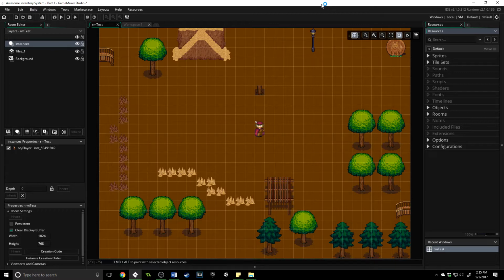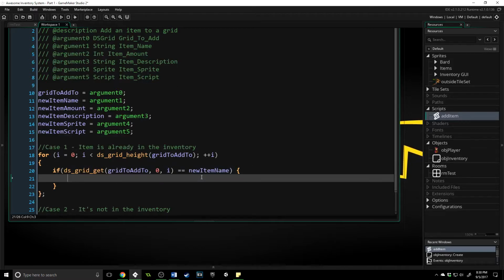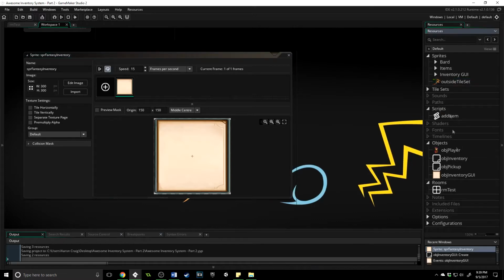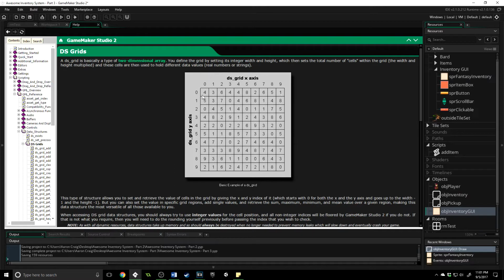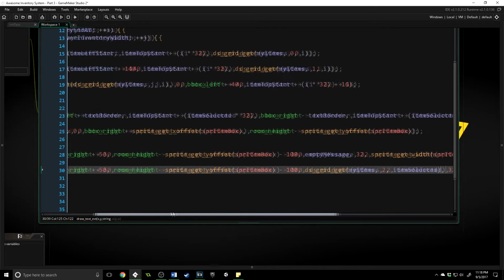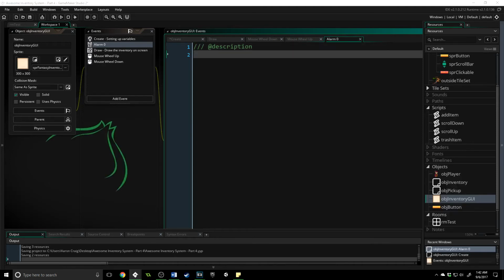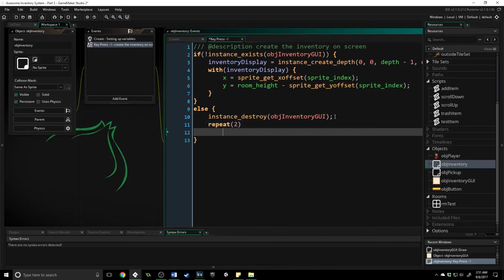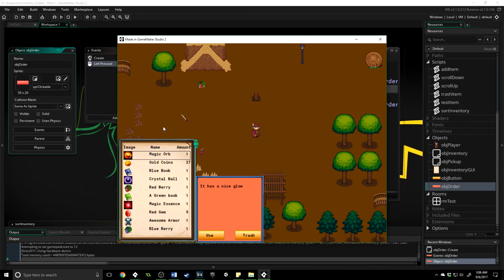GameMaker Studio 1 & 2 Inventory Tutorial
Ready for an intermediate GMS course to grow your skills?
Get ready to learn how to create an inventory system in one sit down. We're gonna go over everything you need to know about creating, using, showing, and how to alter all of those things to suit your game!

Some art assets created by: Lanea Zimmerman